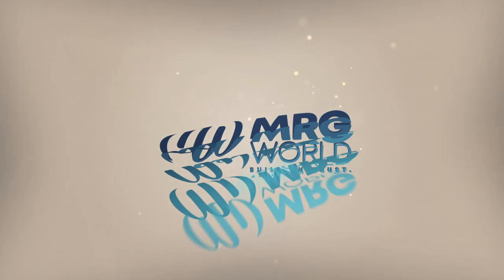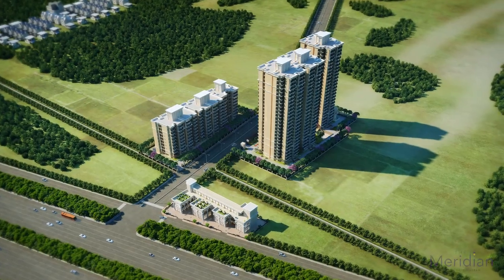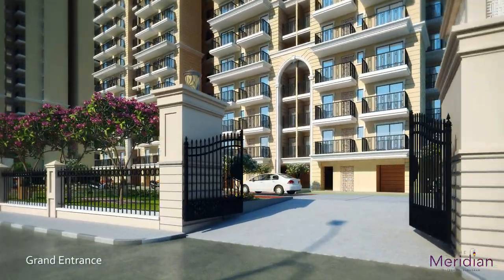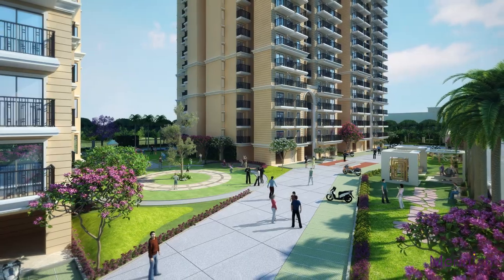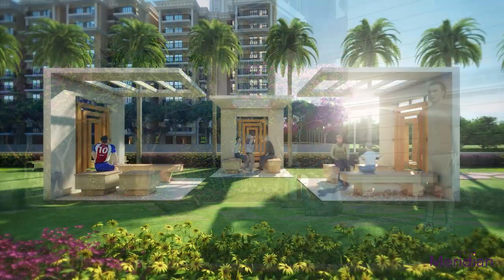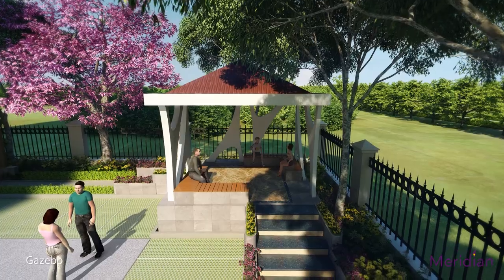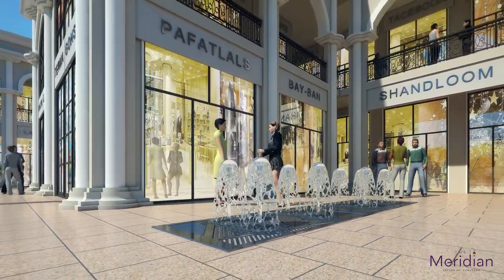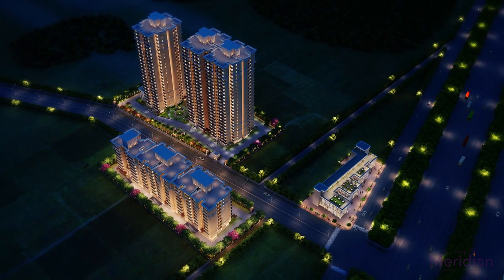MRG World The Meridian Sector 89 Gurugram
MRG World presents a new affordable housing project THE MERIDIAN in sector 89 Gurugram. Book your dream home with 5% amount only & rest will be funded by bank and also avail subsidy upto Rs 2.67Lac under PMAY. 2BHK Starting from Rs 21.7 lac.